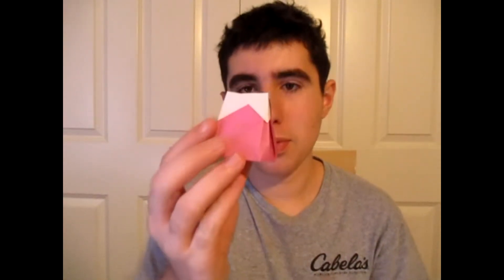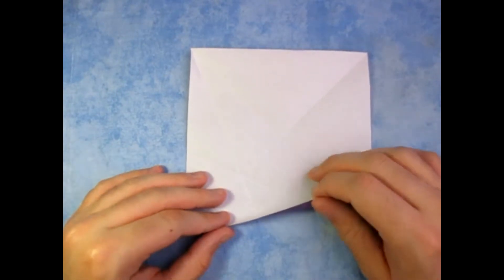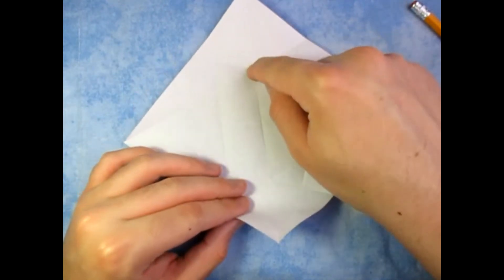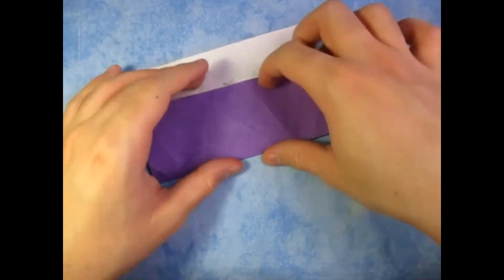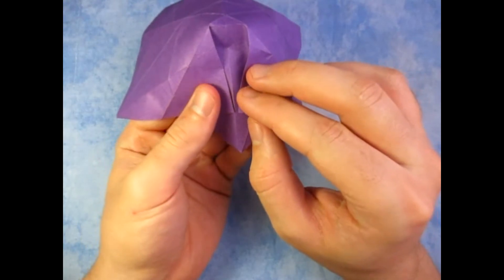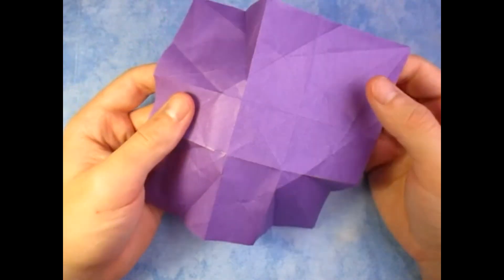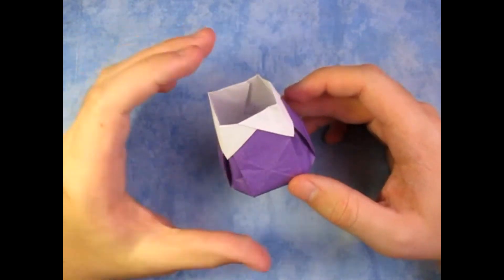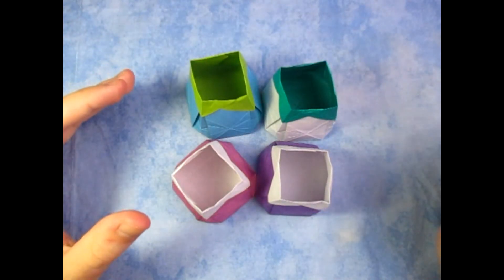Origami Flower Holder Vase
How to make an origami vase that is cool looking and can be used to hold stuff.